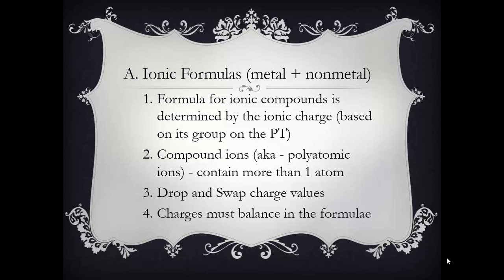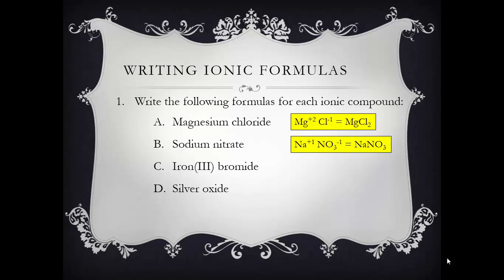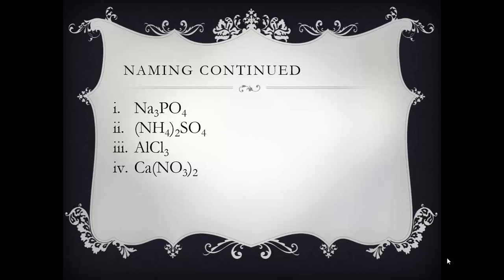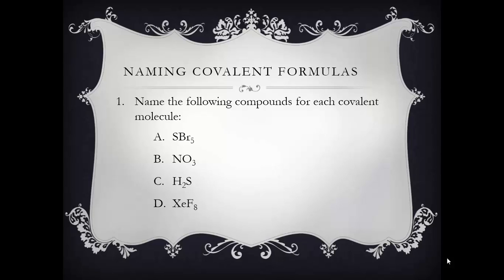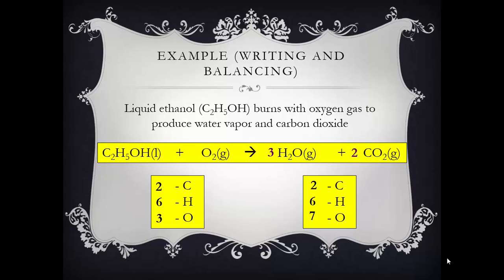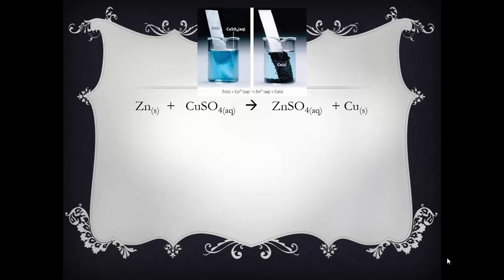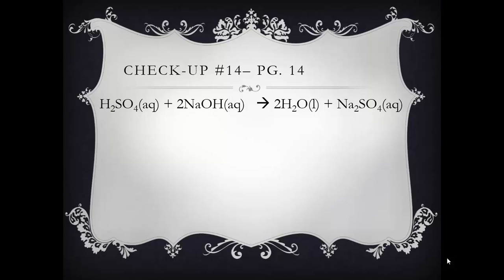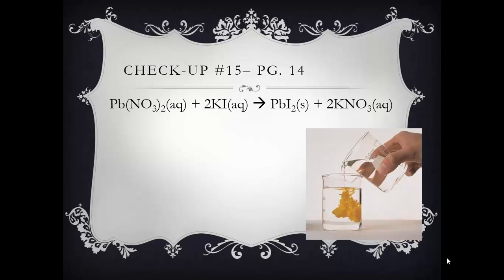AICE Chemistry 1.6 PPT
Balancing and Nomenclature